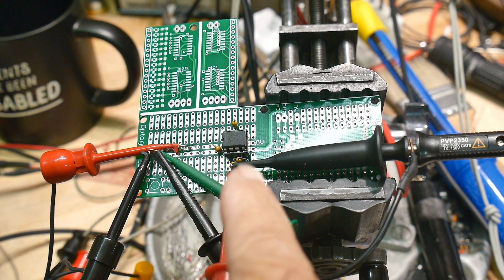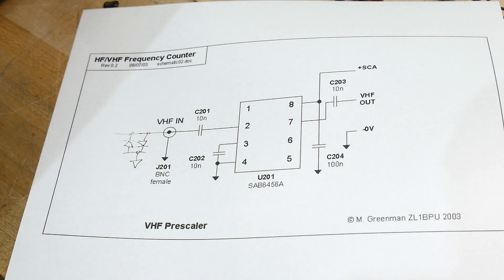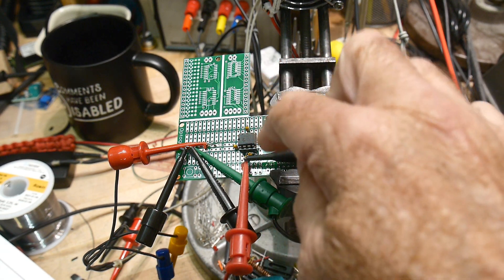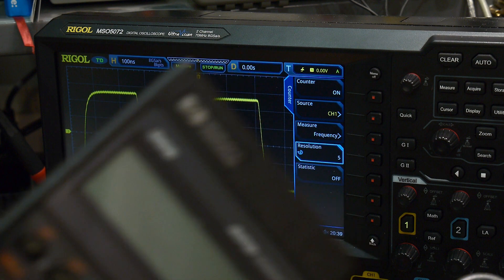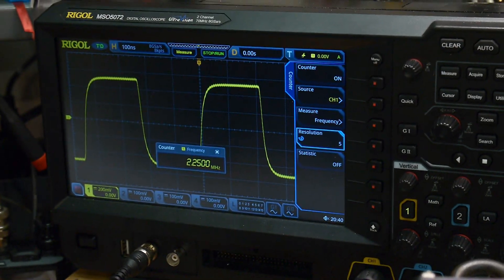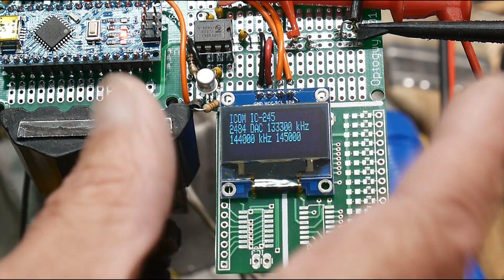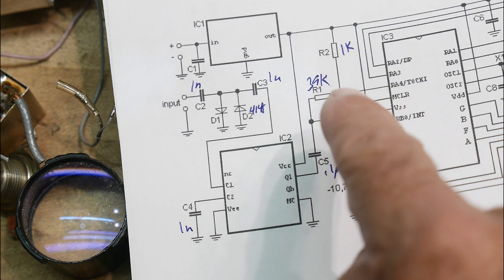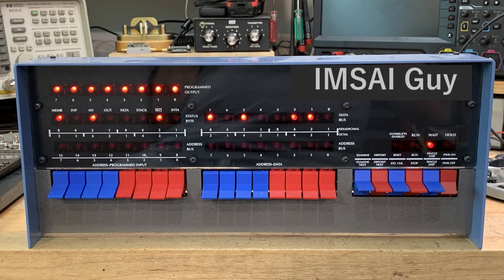#972 VHF Frequency Counter Prescaler SAB-6456A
Episode 972
I received my prescaler chip and try them out. These will divide by 64 or 256. Super easy to use.